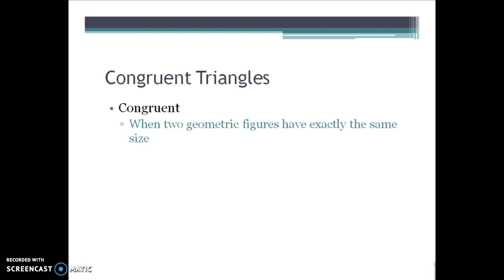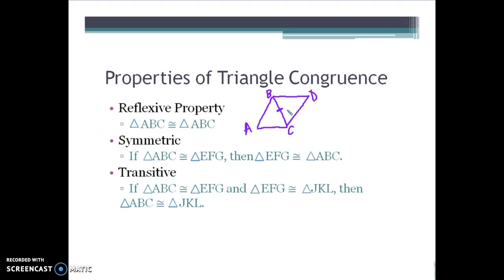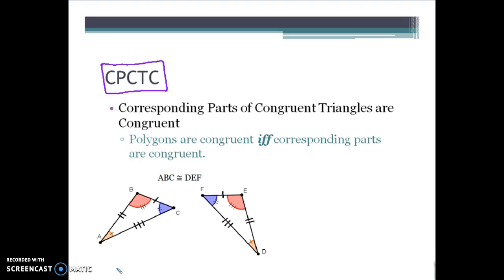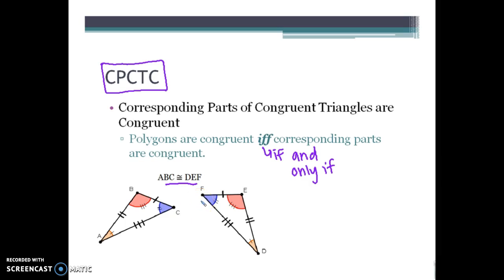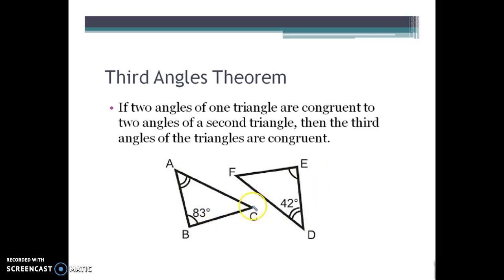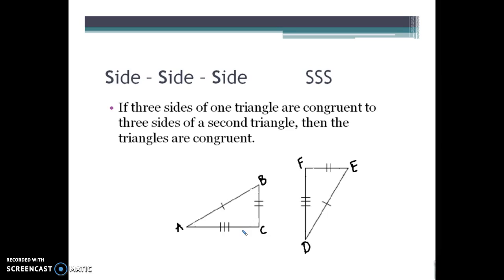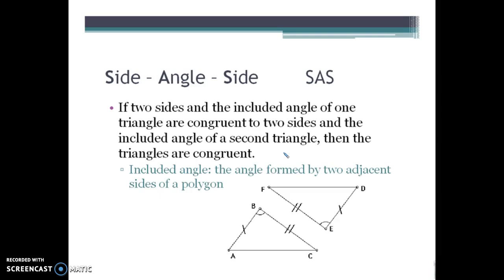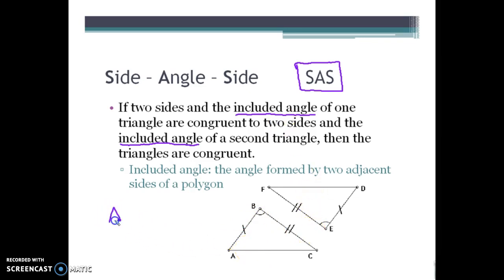Congruent Triangles 1